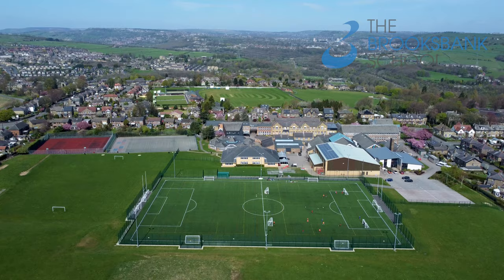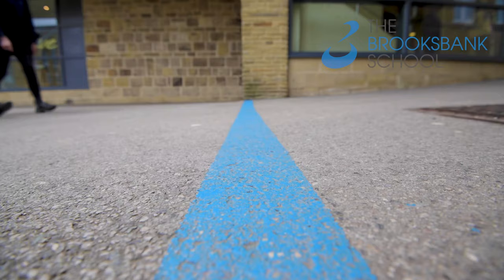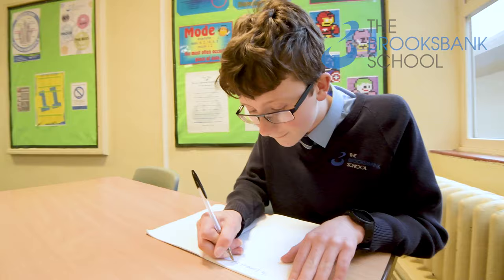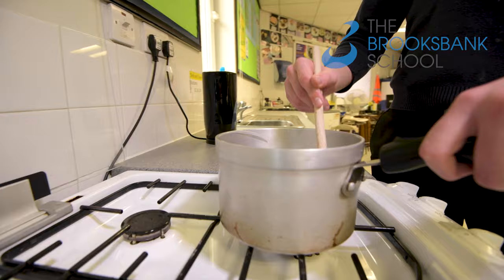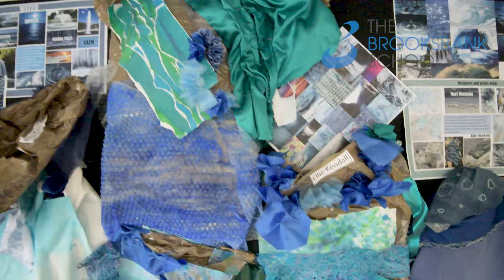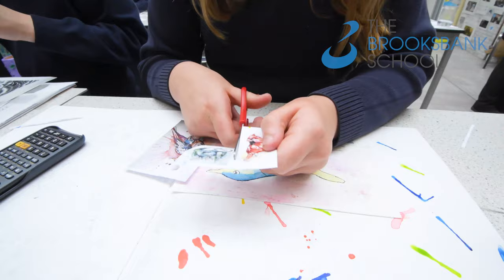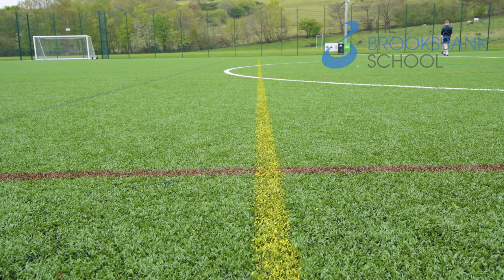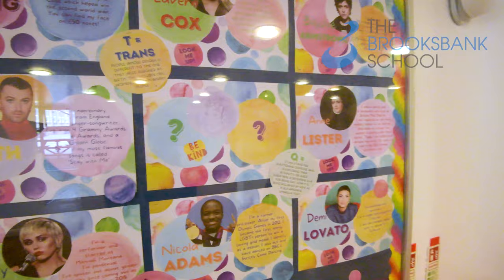Transition2022 Brooksbank V1